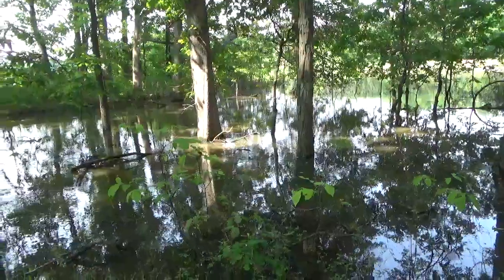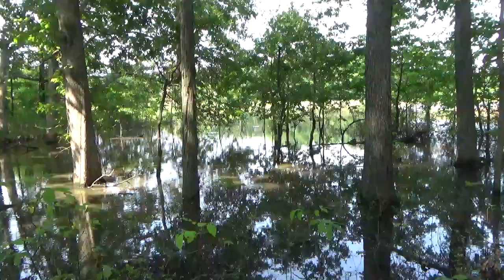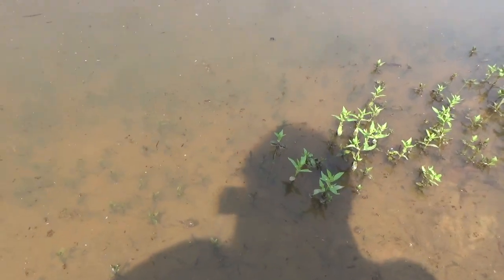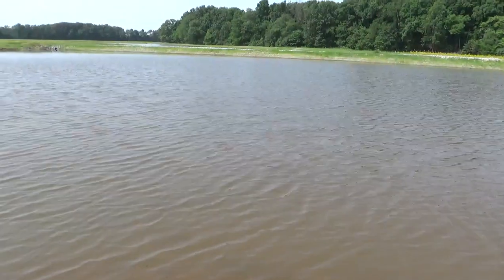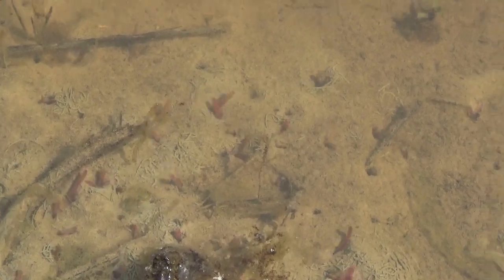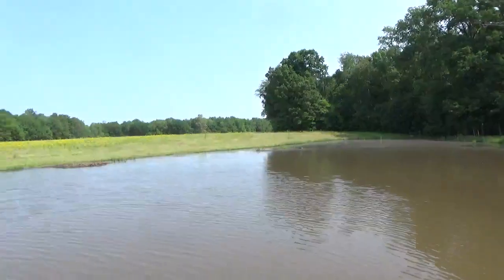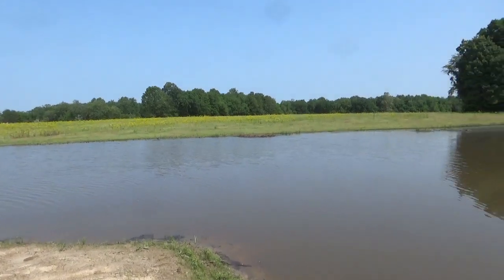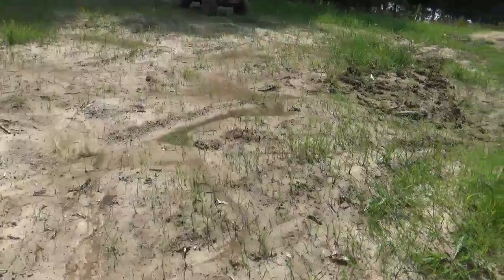The Big Pond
Just a look at the pond and the logic behind it.